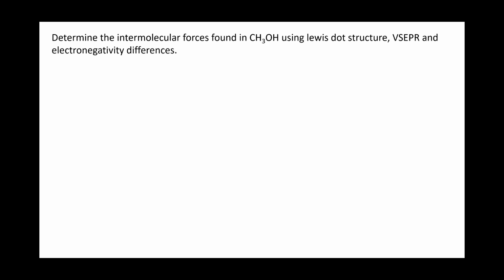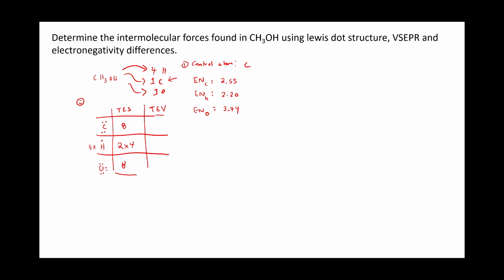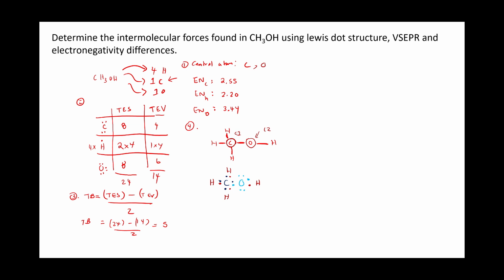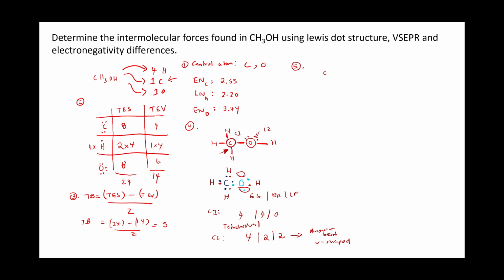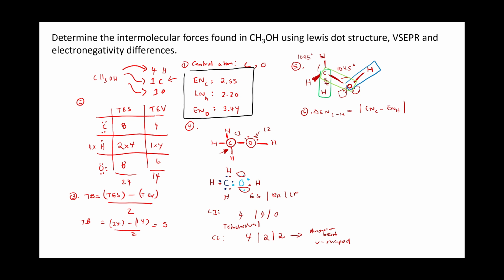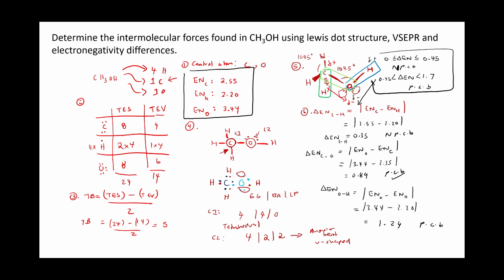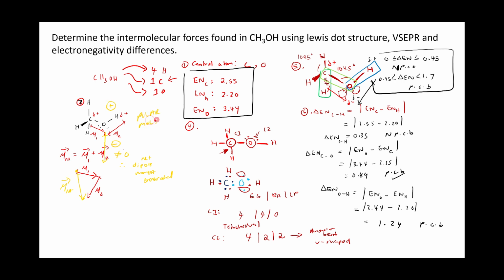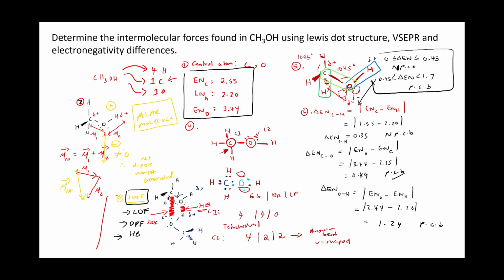Intermolecular Forces Question 3 | Chemistry Qs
The following video represents an example of determining the intermolecular forces present in a specific molecule.

Intermolecular Forces represent the force between molecules. The type of intermolecular forces vary depending on the VSEPR Structure of the molecule as well as Electronegativity differences between covalent bonds. Non-polar covalent bonds involve the symmetric sharing of electrons between the nuclei of the two bonding atoms. Conversely, Polar covalent bonds involve asymmetrical electron sharing, causing electrons to be favoured closer to the highly electronegative species. The polarity of a molecule is an assessment of the formation of a dipole. A dipole is only created if the net dipole moments of a molecule does not sum to zero. This implies that a molecule can still be non-polar (a dipole is not created) even when it has individual polar covalent bonds.

The intermolecular forces found in non-polar molecules only include dispersion forces whereas for polar or dipole molecules can include Dispersion, Dipole-Dipole Forces as well as Hydrogen Bonding.

Intermolecular forces are important in the analysis of the physical properties governing a molecule as well as it’s interactions.